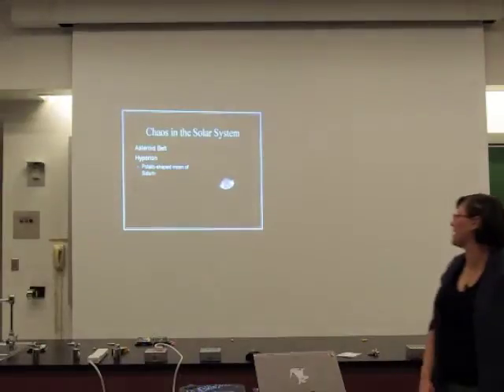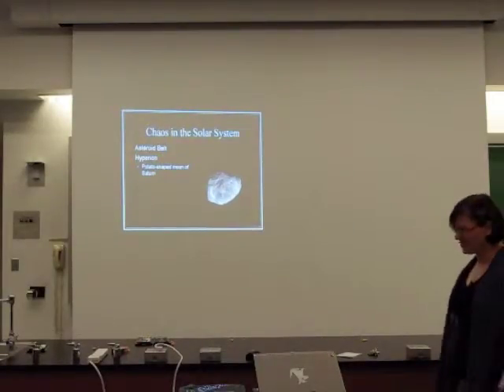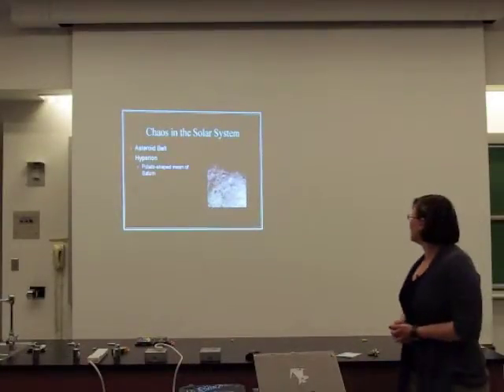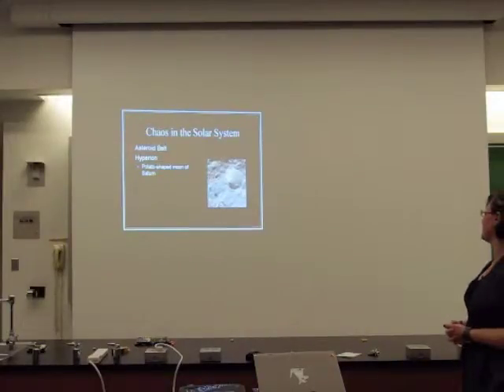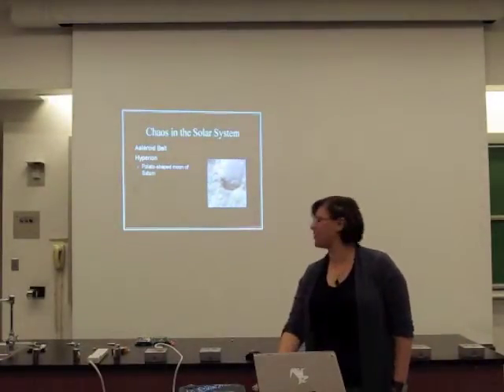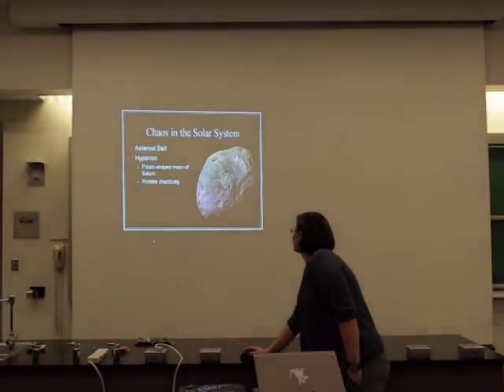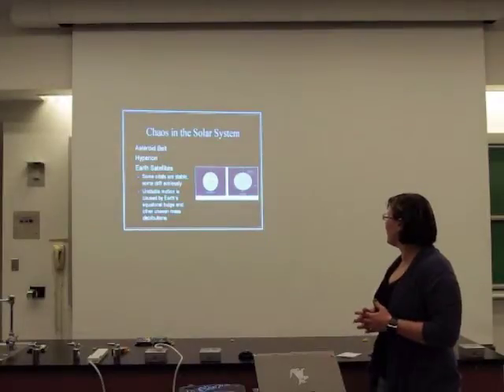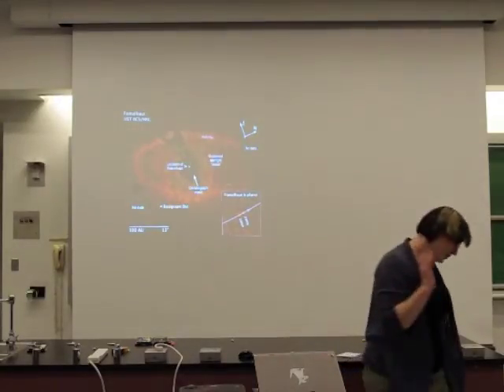Chaos in the Solar System V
Amanda Maxham lectures at UNLV, November 18th, 2010